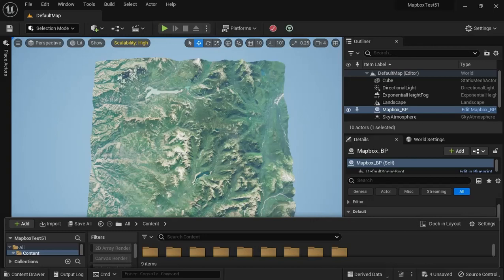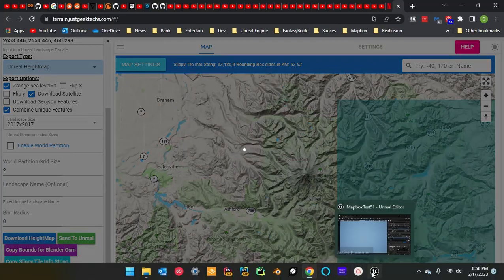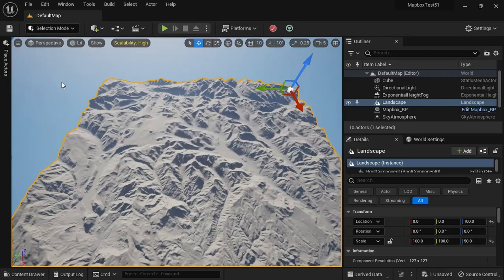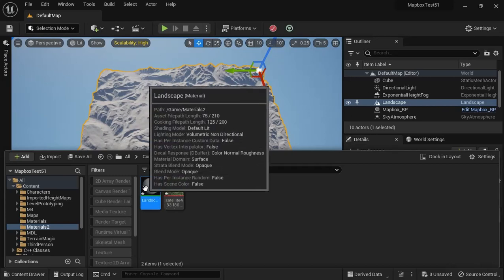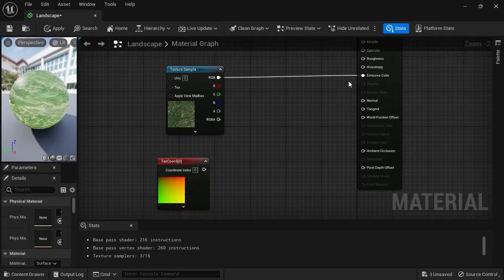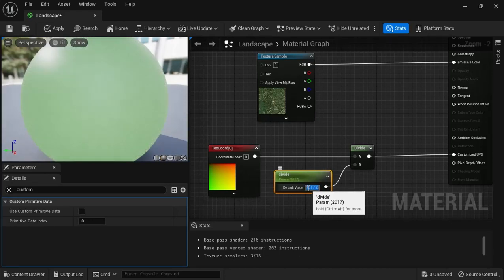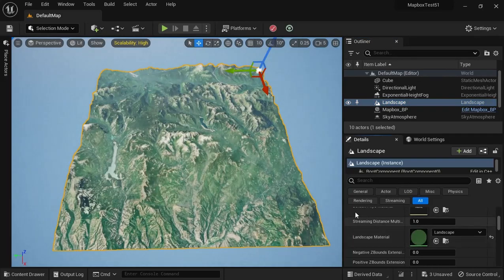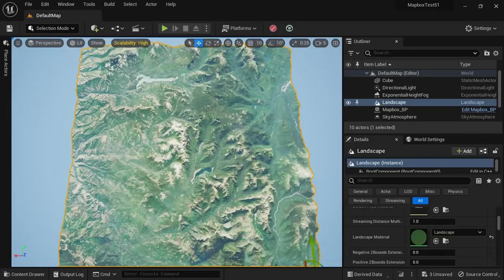Unreal Mapbox Bridge -- Tut on how to overlay a satellite image on your landscape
Unreal Mapbox Bridge can download a corresponding sat image for the selected landscape.  Here I show you how to overlay that image onto your landscape in UE.

Unreal Mapbox Bridge  -  Import real world locations into UE as Landscapes

My other projects:

Global Environmental System - Unreal GlobalFoliageActor + UDS + MS Trees + MS Foliage + Ambient Wind System + Water

Unreal Vault Organizer -  Organize your Unreal Vault with Tags and get update notifications

Unreal TextureFromMeshCreator - Create a texture from a scene capture of a mesh.